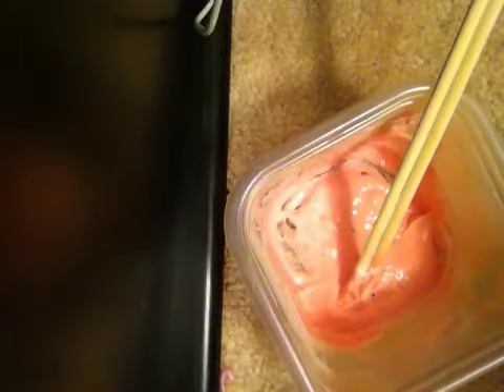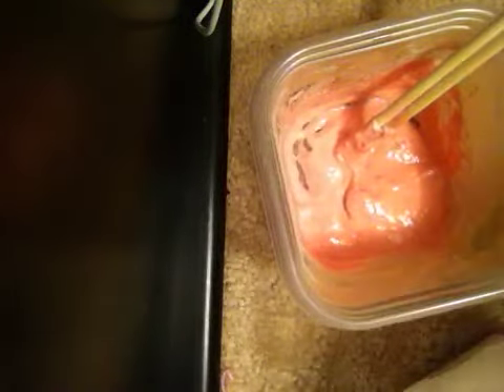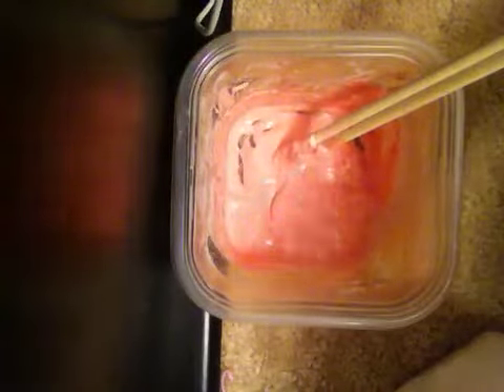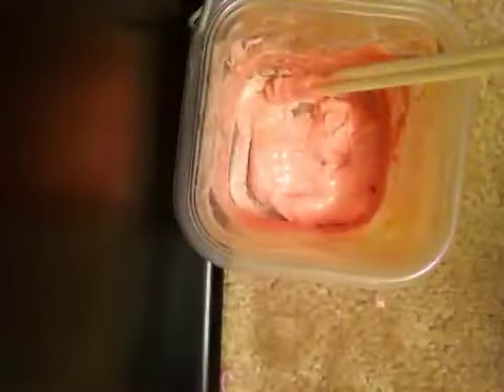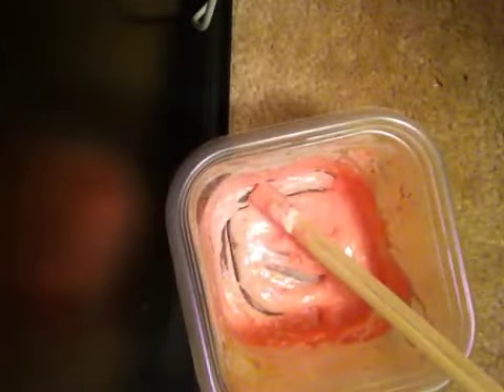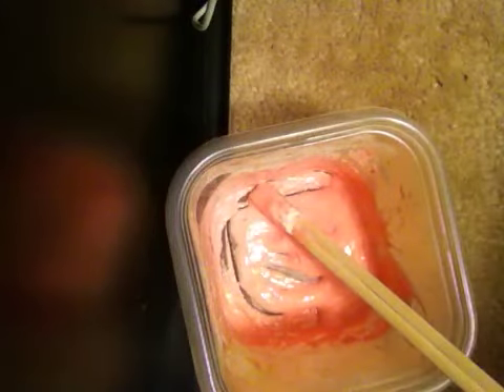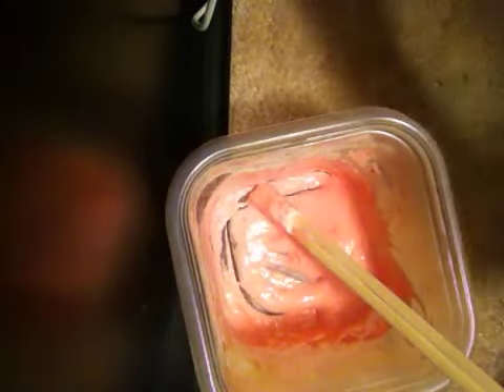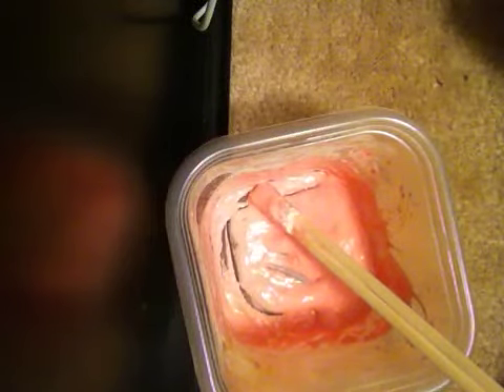Goo with borax or glue!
this is a really fun project that you should go do!
-flour
-water
-food coloring
-big and small containers
-spoon or something to stir with